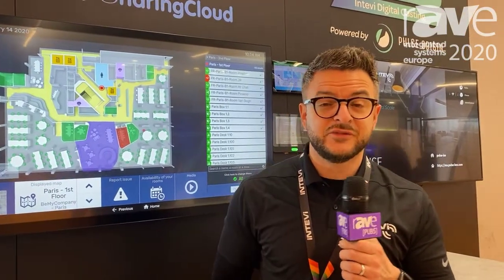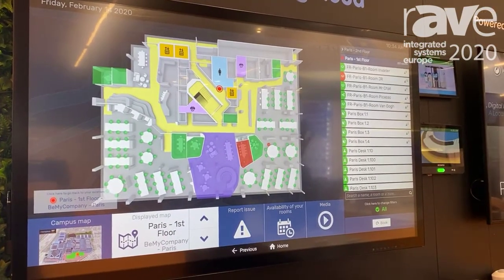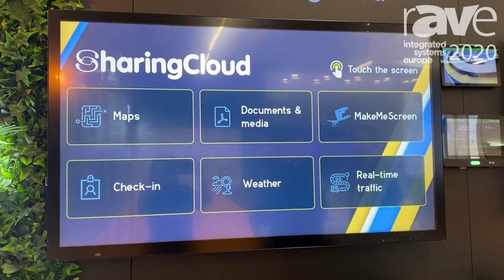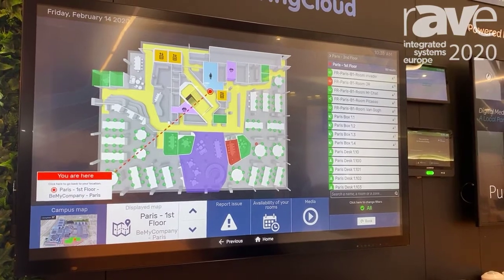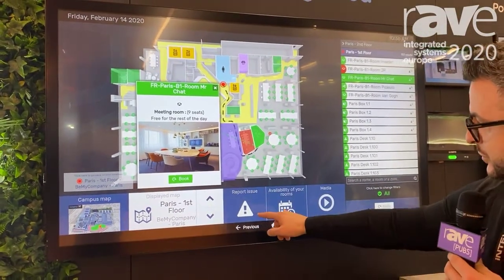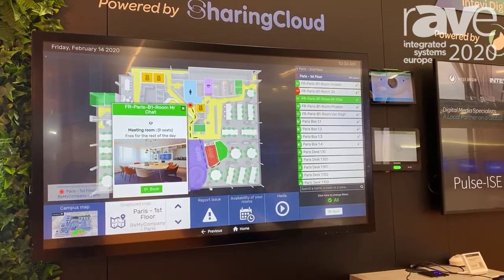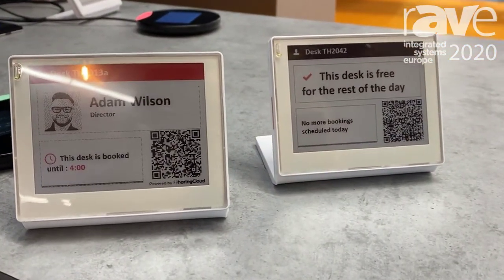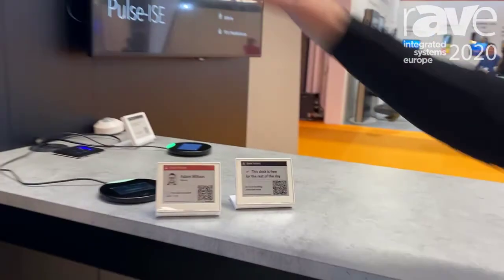ISE 2020: Intevi Shows Digital Booking Resource Management System Powered by SharingCloud